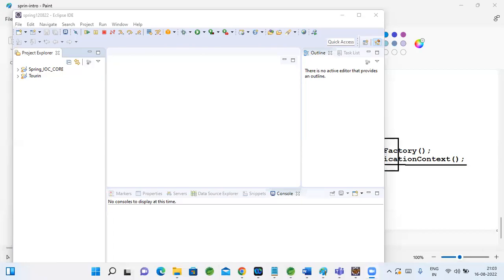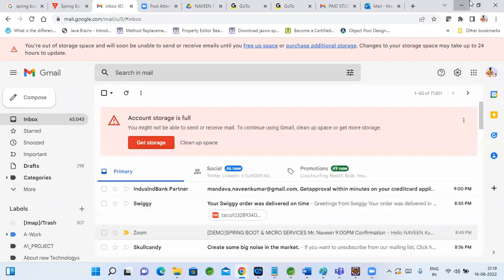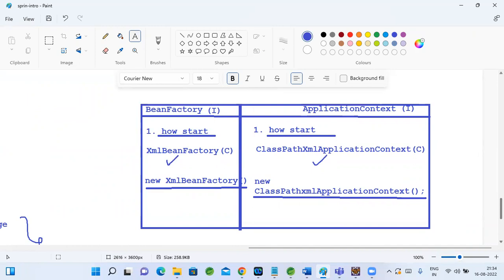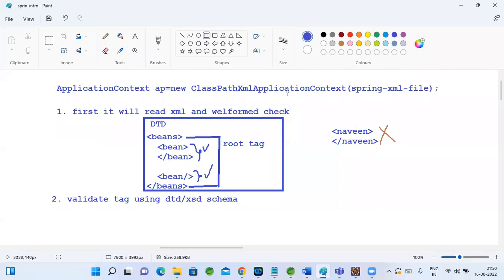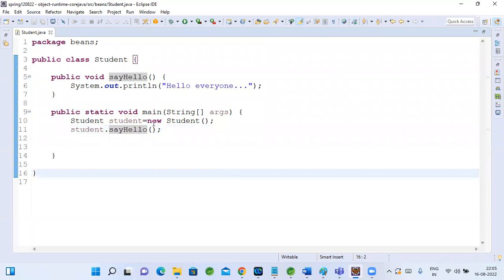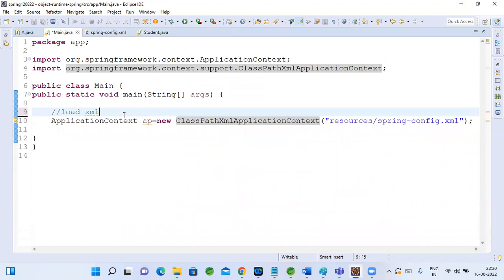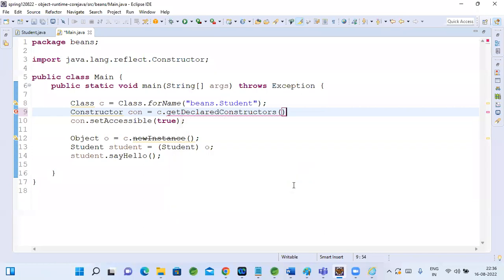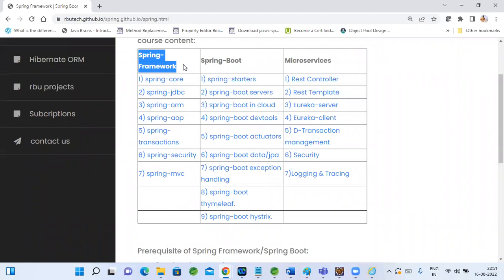SPRING BOOT & MICRO SERVICES tutorials || Demo - 4 || by Mr. Naveen On 16-08-2022 @9PM IST